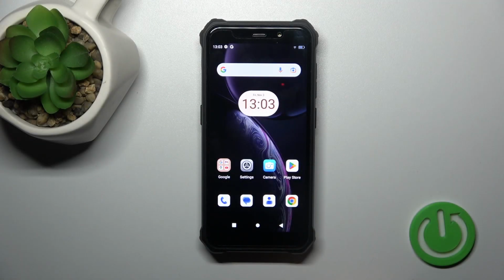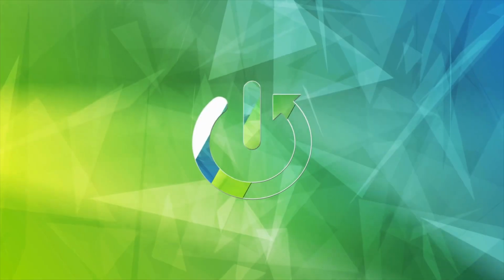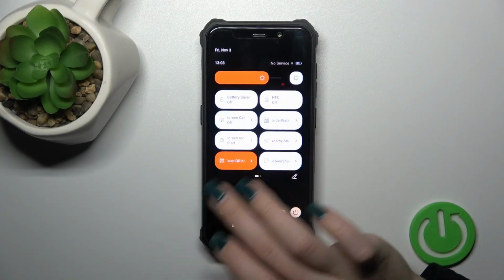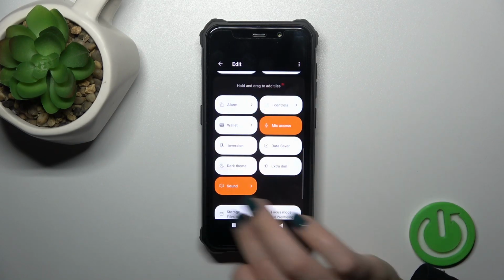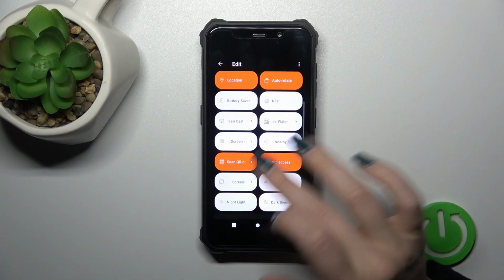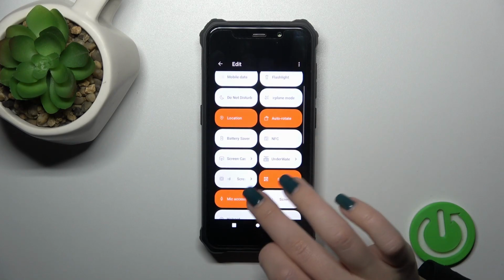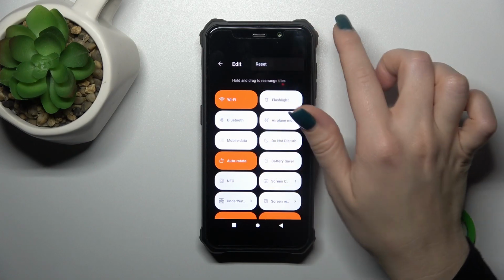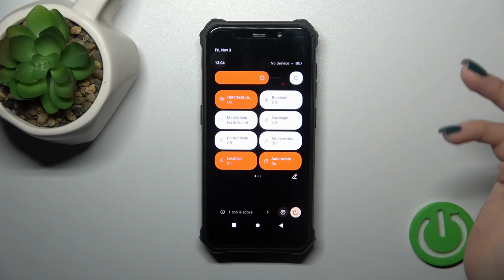How To Edit Notification Panel Shortcuts On FOSSiBOT F101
Discover the flexibility and convenience of customizing your notification panel shortcuts on the FOSSiBOT F101. This guide will provide step-by-step instructions to help you edit and tailor your shortcuts for easy access to the features and apps that matter most to you. Whether you want to streamline your interactions or boost productivity, this guide will empower you to make the most of your device's notification panel in 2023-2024.

How can I edit notification panel shortcuts on my FOSSiBOT F101?
What are notification panel shortcuts, and why should I customize them on my device?
Are there specific settings or options for personalizing shortcut placements in the notification panel?
Can I reset or undo changes to notification panel shortcuts if needed on the FOSSiBOT F101?
Will editing notification panel shortcuts affect the device's overall functionality or performance?